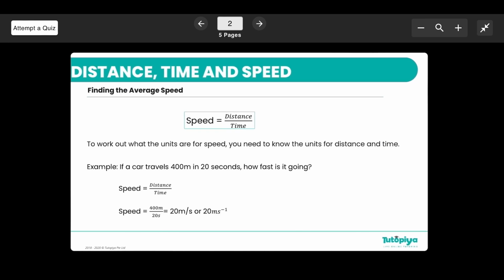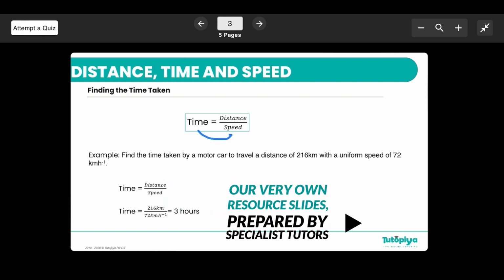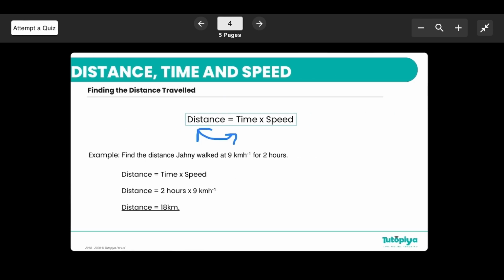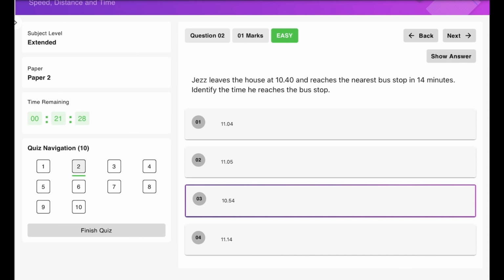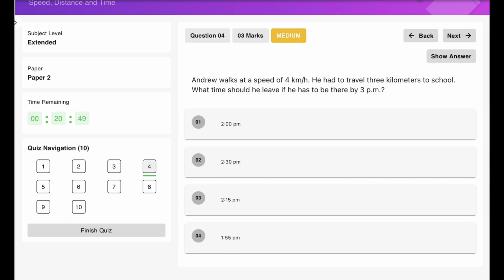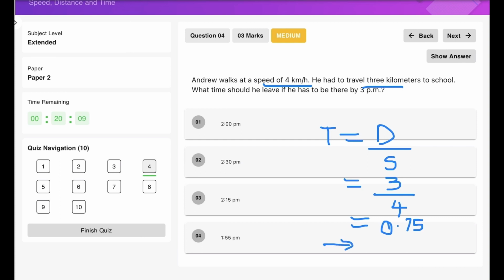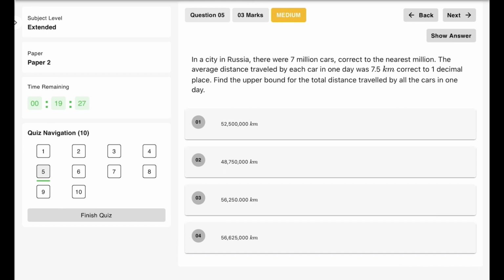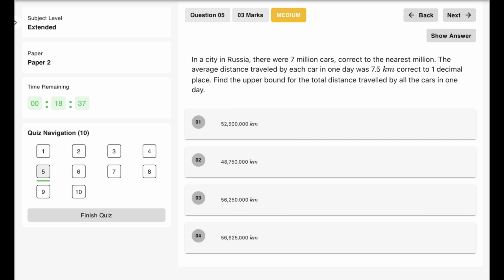Mastering Speed, Distance, and Time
Want to learn how to calculate the time it takes to travel a certain distance or the distance traveled at a certain speed? 🚗⏰

In this video, we'll explain how to calculate speed, distance, and time using simple formulas 📈 Plus, we'll show you some helpful tips and tricks to make math a breeze! 🔥

For more resources and practice questions, check out

Tutopiya's team of experienced tutors is passionate about helping students succeed. With our one-on-one online tutoring services, you'll receive personalized attention and support to help you achieve your academic goals.